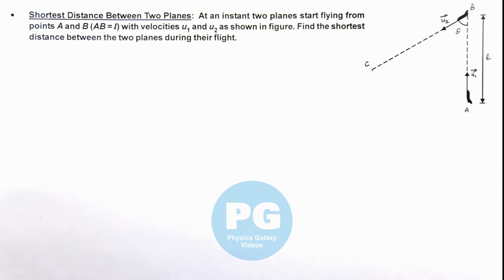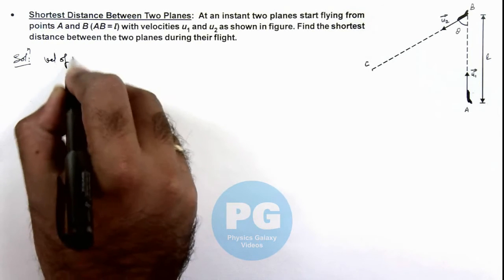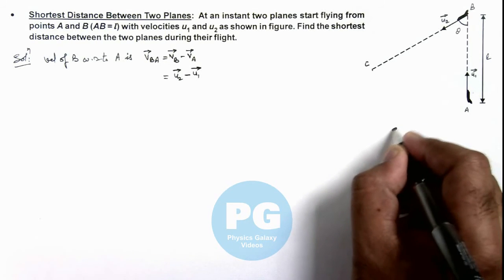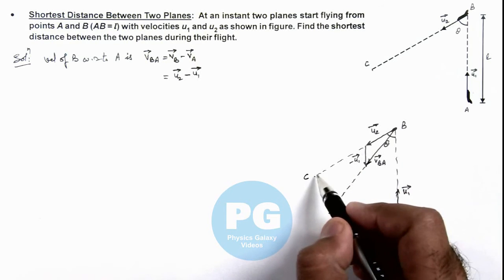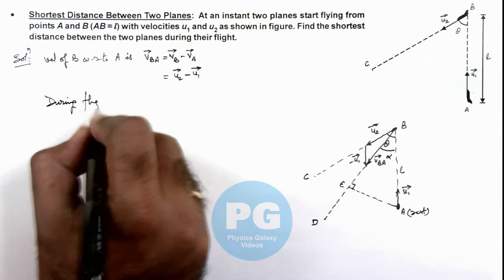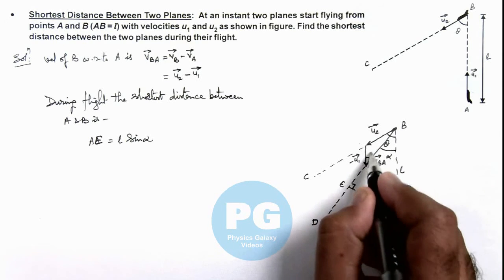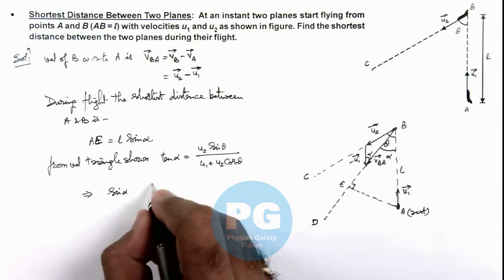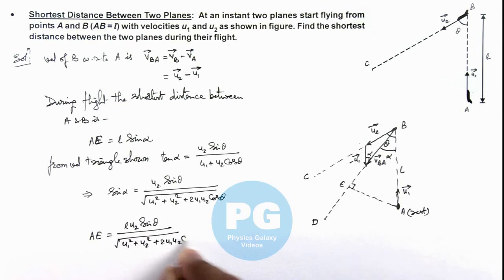Advance Illustrations - Shortest Distance Between Two Planes | Kinematics #32 for JEE Advanced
In this video Ashish Arora Sir has taken up a case of Shortest Distance Between Two Planes.